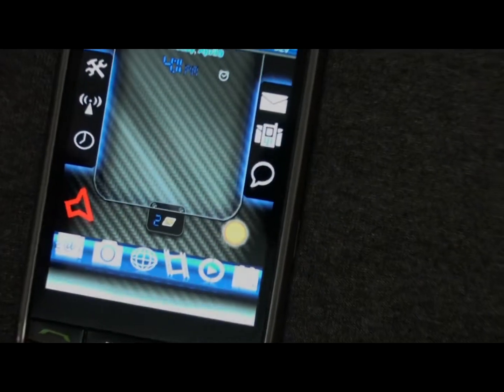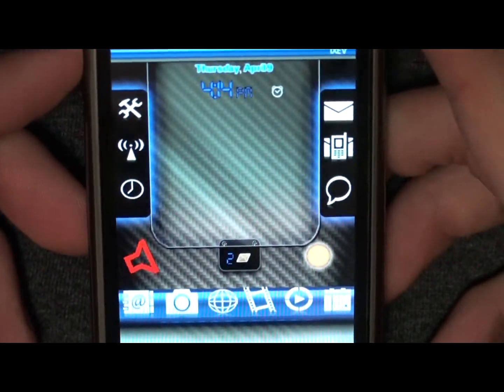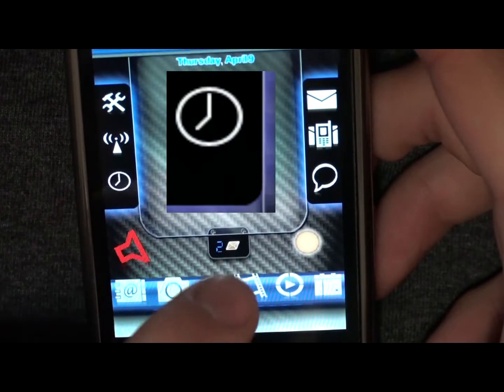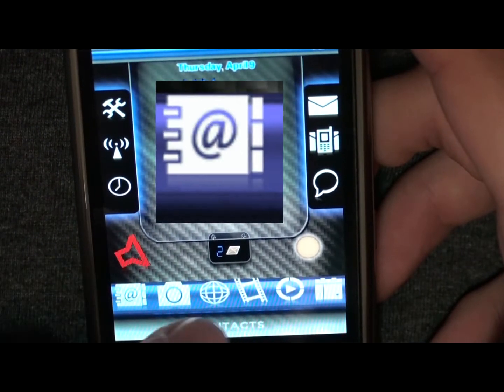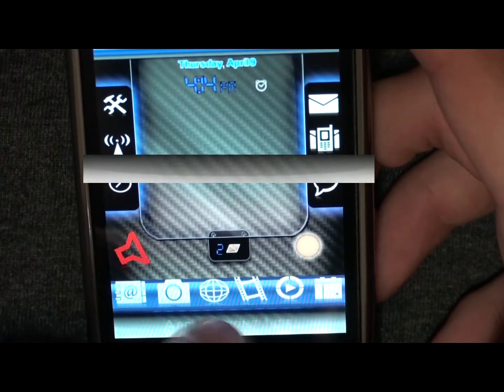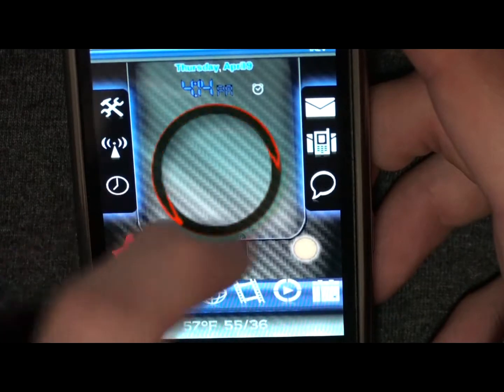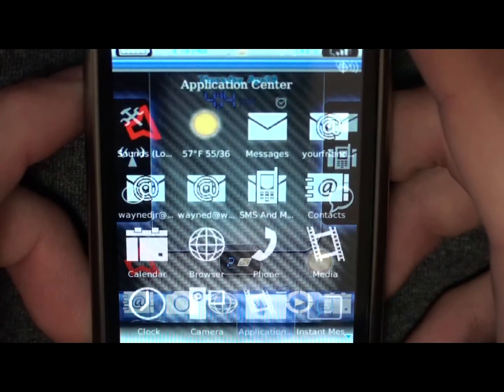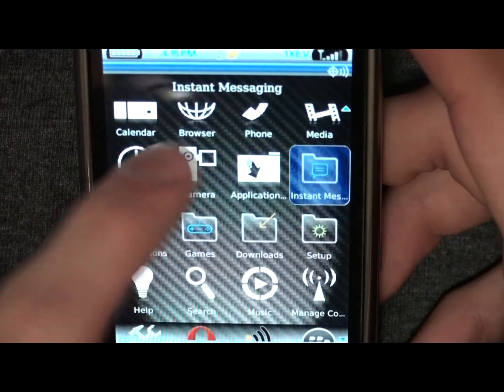Carbonic :: Theme for the Blackberry Storm made by WJD Designs :: 15 On Screen Icons w/ Today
Welcome to Carbonic, the Father of my theme Azuric. This theme lets the business man or person on the go, who has no need for fancy hidden docks, get a full theme thats also organized. Boasting a 15 on screen Icon set (Options, Manage Connections, Clock, Messages, SMS/MMS, Messenger, Contacts, Camera, Browser, Media, Music, Calendar, Application Menu, and 2 custom Icons of your choice!) Even with everything on the screen, it has the today feature! Every icon is easy to touch and which makes Carbonic easily accessible. Through out the whole theme you see the style blend with the interface that we see with our stock storm. Go ahead try it out and let Carbonic be the theme you pick for your daily usage.

Features:

    * 15 On Screen Icons
    * 2 Customizable Icons
    * Today Feature
    * Easy to see and easy to touch
    * Fully Custom Interface
    * Every Screen is custom around the Stock Interface
    * WJD Designs Tag of Approval

Minimum Requirements:

    * Blackberry Storm 9500
    * OS 4.7
    * (Tested On 9530)

Display Dimensions
   480 x 360
Operating System
   4.7

-  Special Thanks to Caleb James for Voice Over